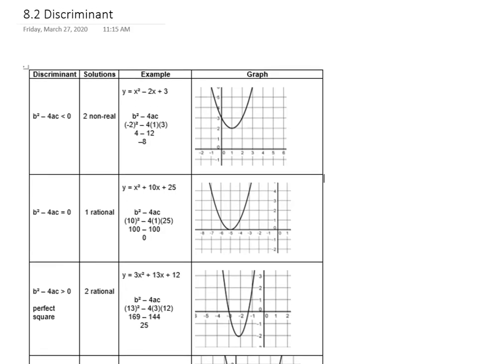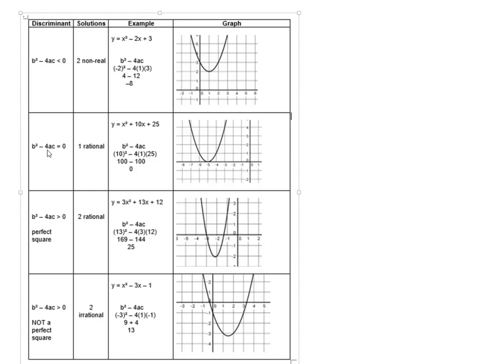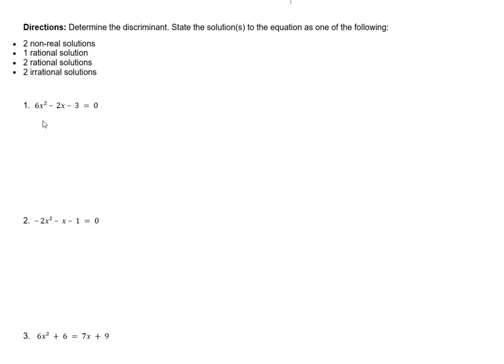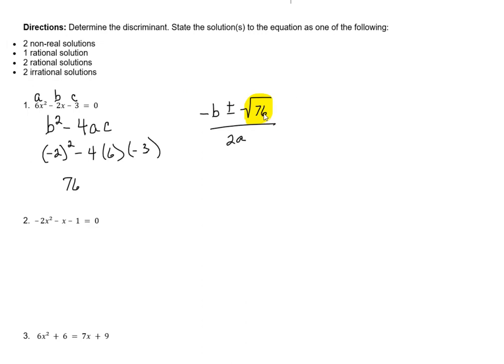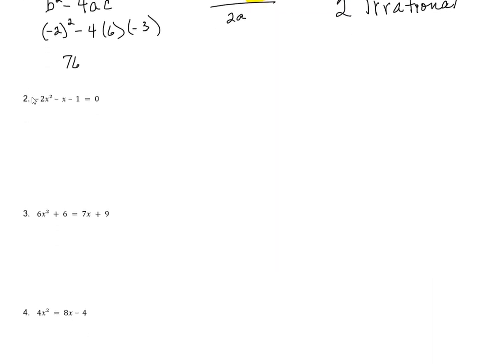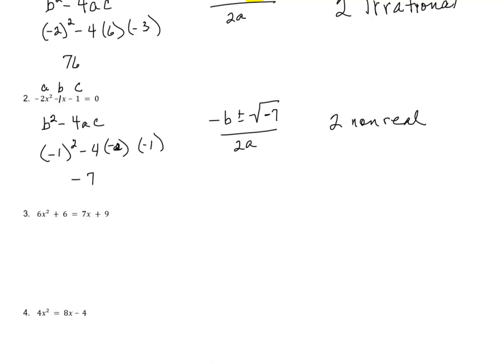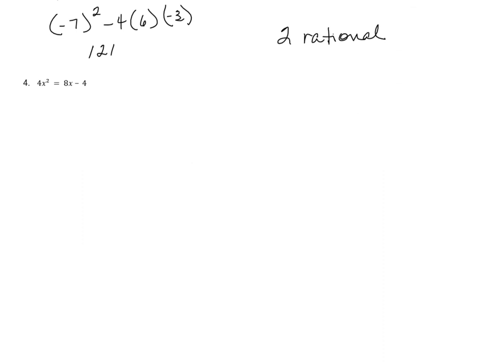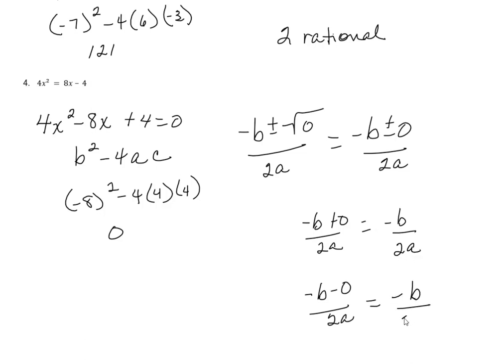College Algebra 8 2 Discriminant